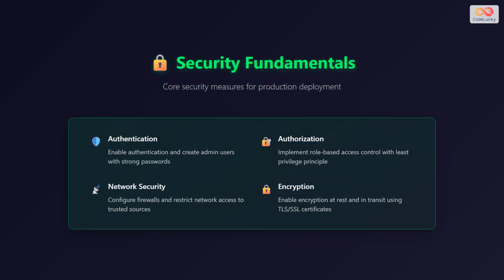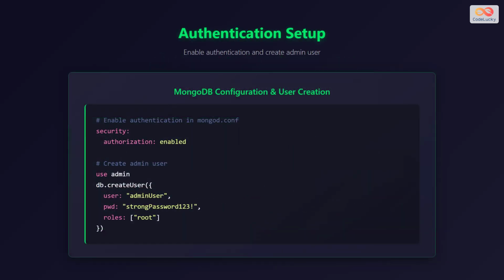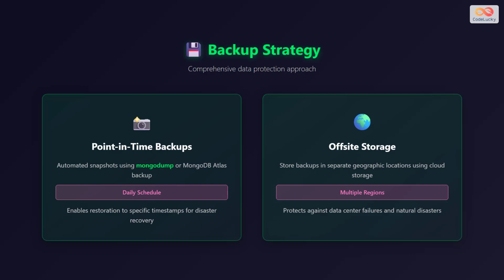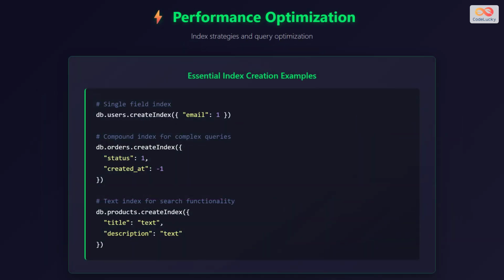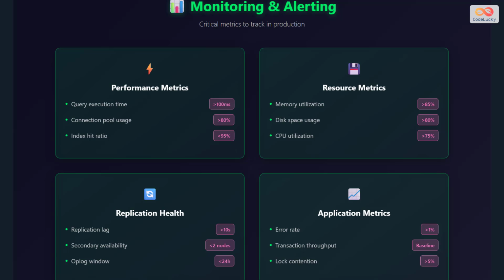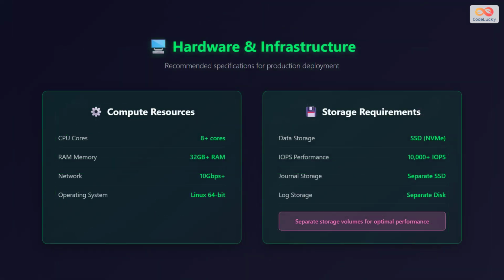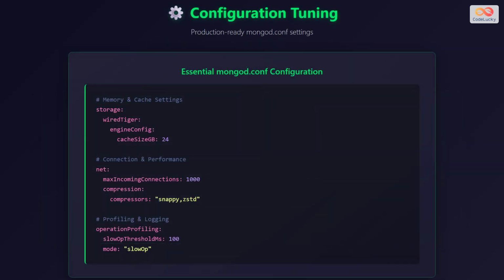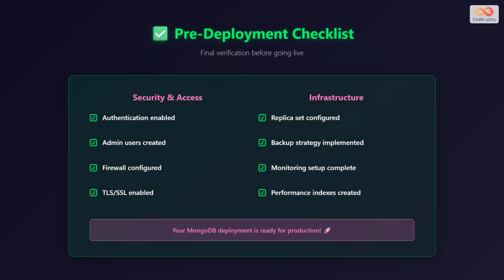🚀 MongoDB Production Deployment Checklist: Secure & Optimize Your Database!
Ready to deploy MongoDB in production? ⚙️ This video is your ultimate guide! We walk you through a comprehensive checklist to ensure your MongoDB deployment is secure, optimized, and ready to handle real-world workloads.

Learn essential security fundamentals like authentication, authorization, network security, and encryption. We'll show you how to configure replica sets for high availability and data redundancy, plus crucial backup strategies to protect your valuable data. 💾

Optimize performance with indexing strategies and query tuning. We'll also cover critical monitoring and alerting metrics, hardware and infrastructure considerations, and key configuration settings for `mongod.conf`. By following this pre-deployment checklist, you'll be well-prepared for a smooth and successful MongoDB production launch. ✅

Don't leave your database security and performance to chance! Watch now and ensure a robust and reliable MongoDB deployment. 👍

Chapters:
00:00 - Production Deployment Checklist
00:22 - 🔒 Security Fundamentals
00:52 - Authentication Setup
01:27 - ⚡ Replica Set Configuration
01:58 - 💾 Backup Strategy
02:25 - ⚡ Performance Optimization
02:57 - 📊 Monitoring & Alerting
03:56 - 🖥️ Hardware & Infrastructure
04:37 - ⚙️ Configuration Tuning
05:15 - ✅ Pre-Deployment Checklist
05:48 - Outro